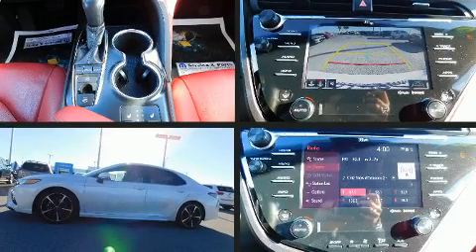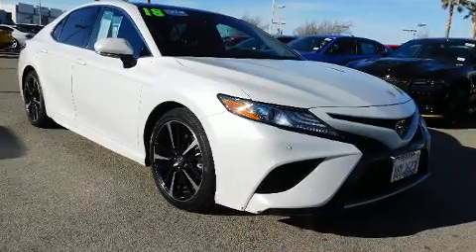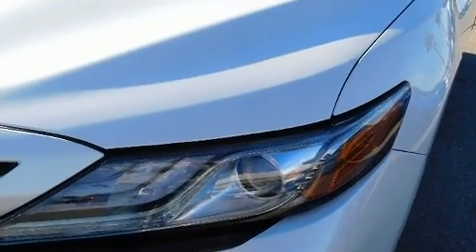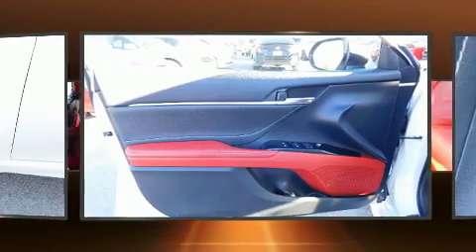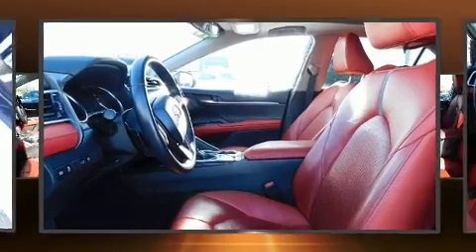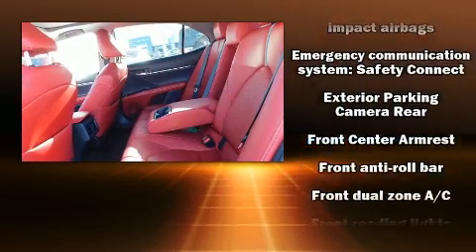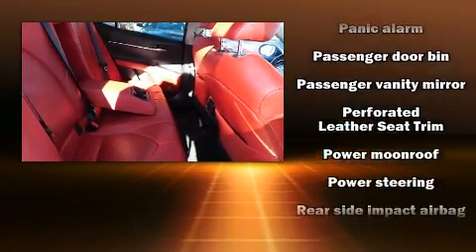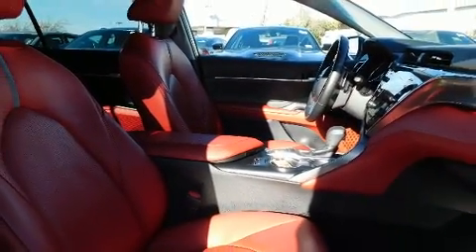2018 Toyota Camry in Lancaster, CA 93534-6302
You can expect a lot from the 2018 Toyota Camry. This 4 door, 5 passenger sedan still has fewer than 40,000 miles! It features a front-wheel-drive platform, an automatic transmission, and a 3.5 liter 6 cylinder engine. Toyota infused the interior with top shelf amenities, such as: front and rear reading lights, a built-in garage door transmitter, an automatic dimming rear-view mirror, a blind spot monitoring system, heated seats, cruise control, and power seats. Features such as automatic climate control and leather upholstery prove that economical transportation does not need to be sparsely equipped. For drivers who enjoy the natural environment, a power moon roof allows an infusion of fresh air. Premium sound drives 9 speakers, providing you and your passengers a sensational audio experience. Toyota also prioritized safety and security by including: dual front impact airbags, front and rear side impact airbags, traction control, a security system, an emergency communication system, and 4 wheel disc brakes with ABS. Brake assist technology provides extra pressure when applying the brakes. Our sales reps are extremely helpful & knowledgeable. We'd be happy to answer any questions that you may have.